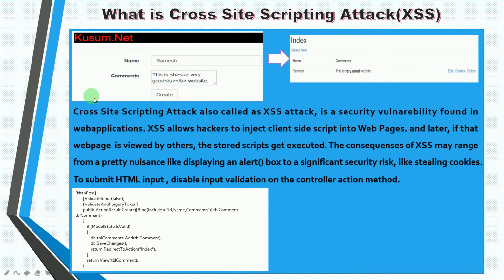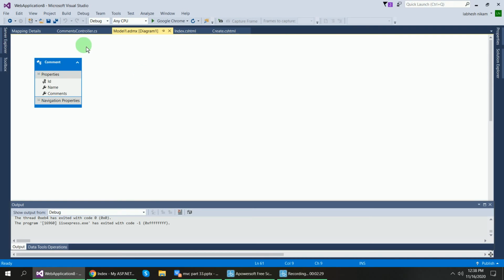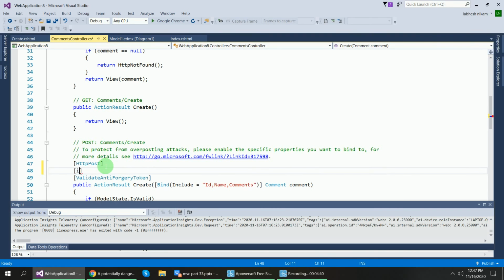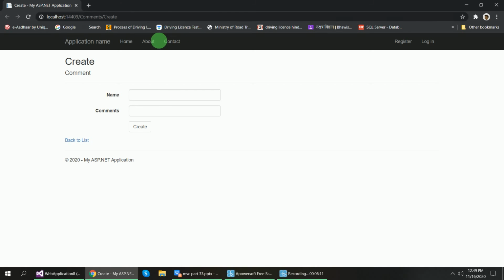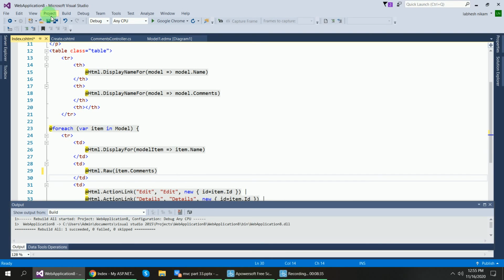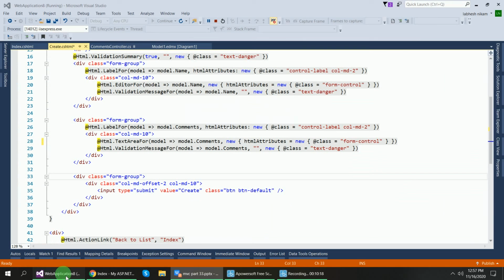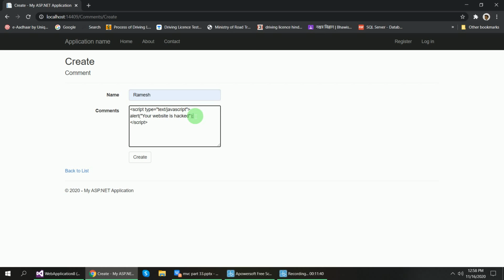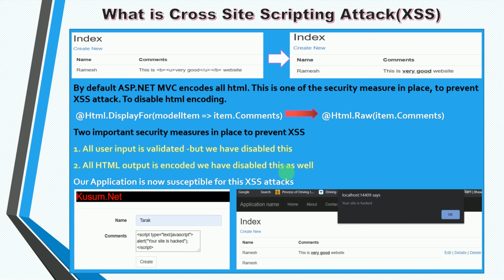Part 55 Cross Site scripting Attack XSS || ASP.NET MVC TUTORIAL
script attacks mehods and prevention techniques in ASP.NET MVC
ASP.NET MVC CLASS ANKLESHWAR,
MVC TRAINING ONLINE
ASP.NET MVC TRAINING VIDEOS